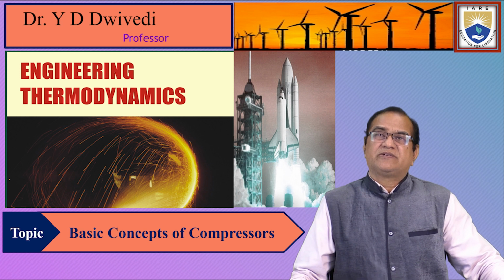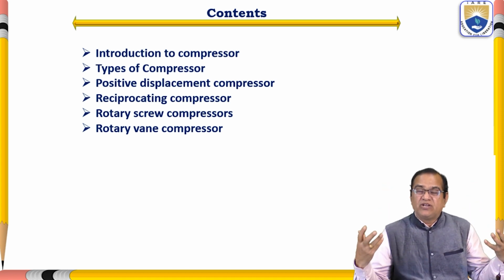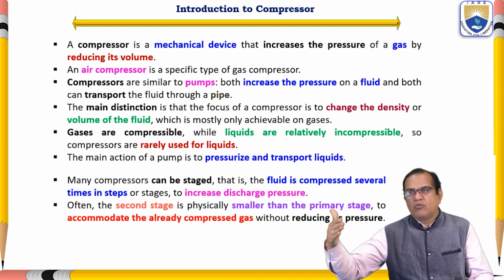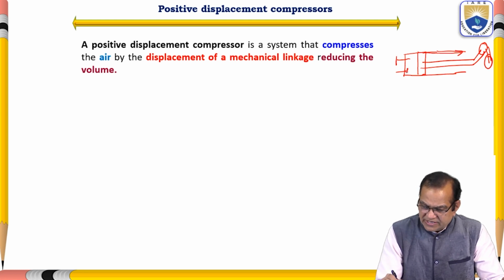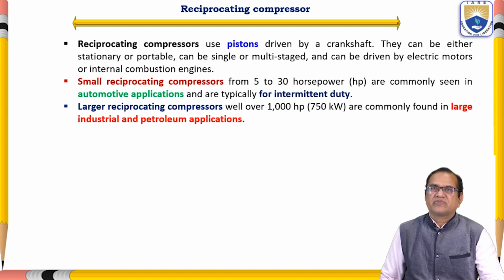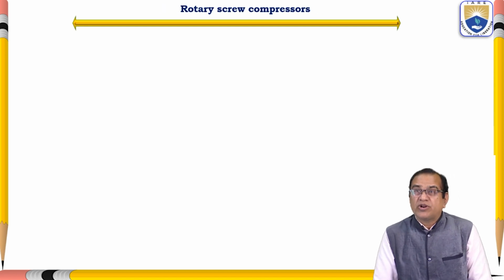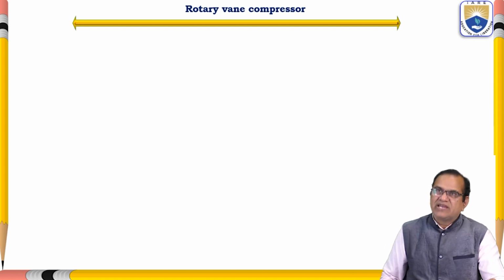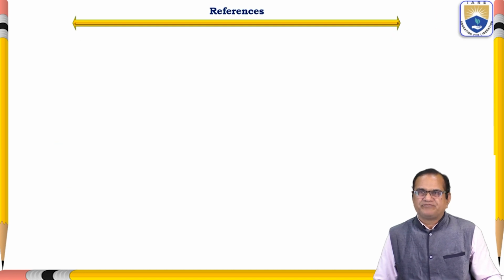Basic Concepts of Compressors by Dr. YD Dwivedi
Basic Concepts of Compressors by Dr. YD Dwivedi | IARE
A compressor is a mechanical device that increases the pressure of a gas by reducing its volume. An air compressor is a specific type of gas compressor.

Telangana, India.